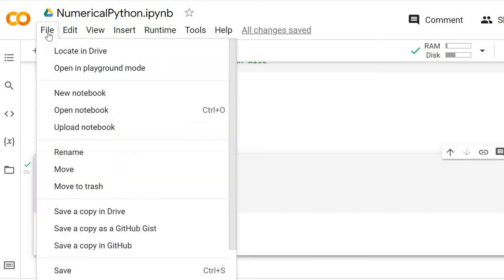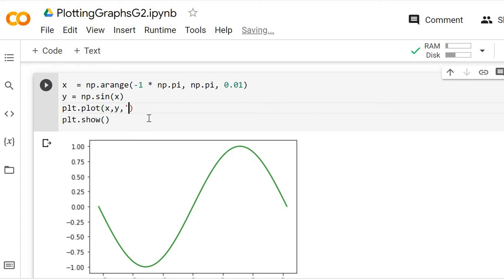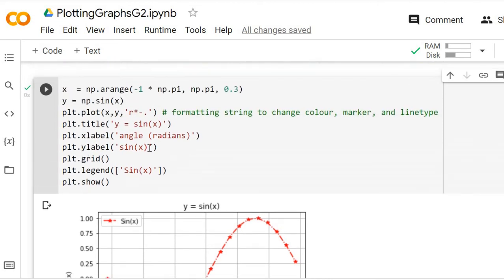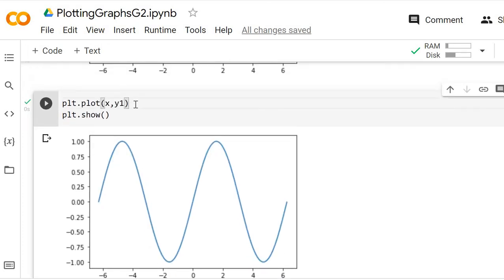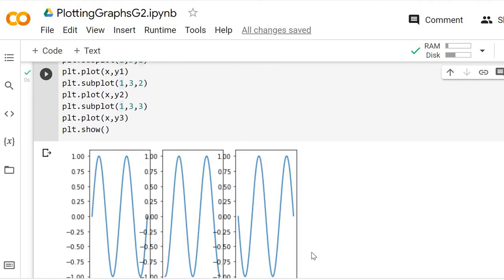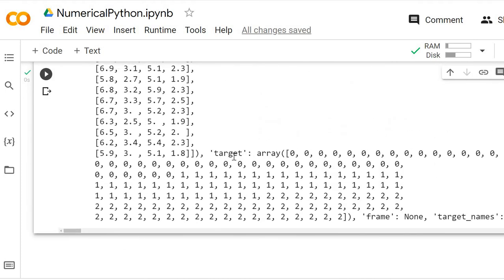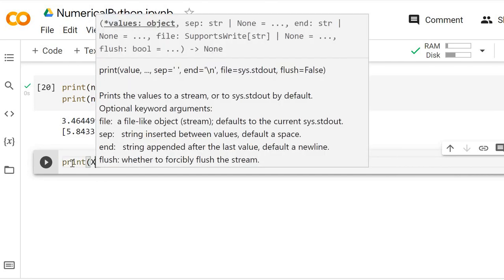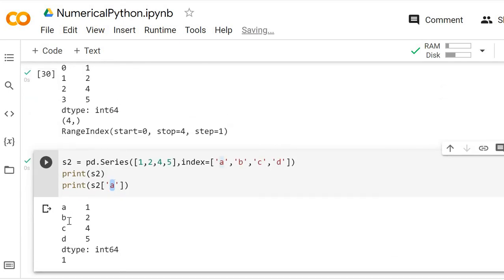Python Programming for Machine Learning - Group 2 - Session 9: Matplotlib